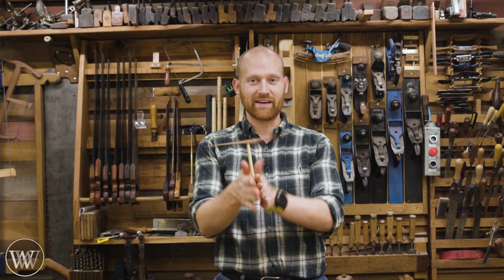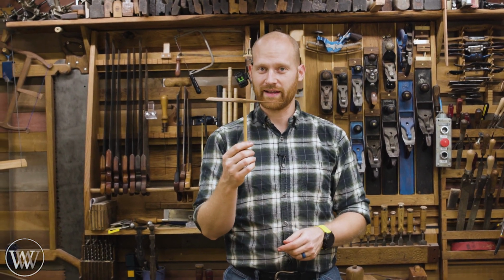Making a Hand Powered Helicopter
Making a Hand powered Helicopter is a quick and easy project and will make any kid smile. best yet it can be quickly made with a hand saw, spokeshave and drill. no special tools needed.

Spoke shave
Hand saw

Kyle Prince -
Travis Reese -
William Fleming -